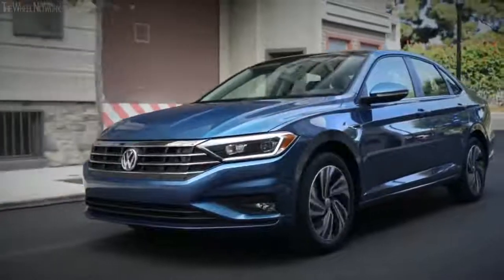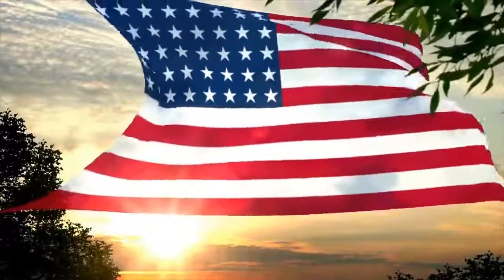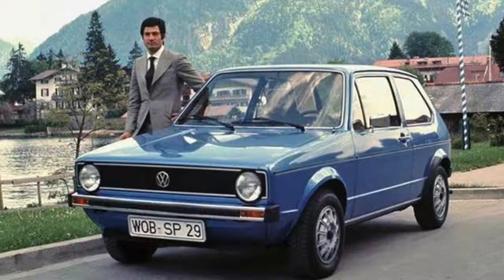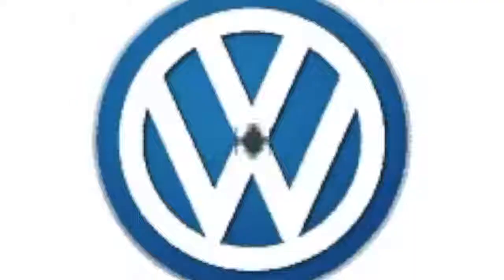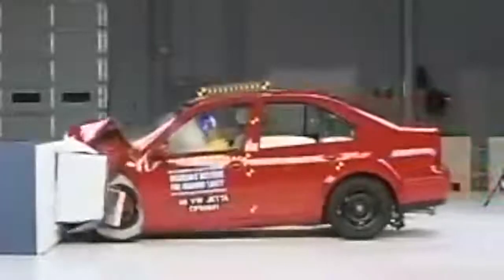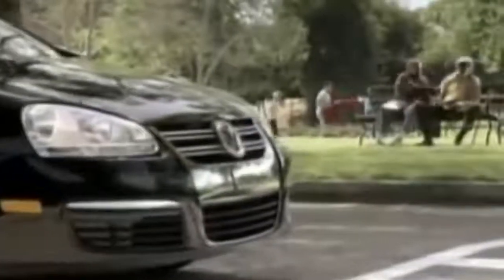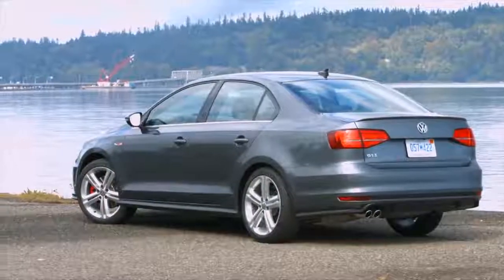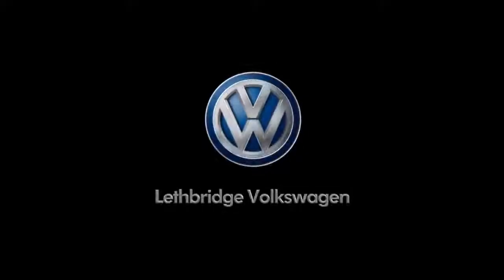The Jetta. A Brief History! From Mk1 to 2019.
Here it is! Finally some history on Volkswagen's most famous Jetta.

The redesigned Jetta lands in dealerships soon, but how did Volkswagen's favourite sedan develop into what it is today?

The 2019 VW Jetta starting at $20,995 features a 1.4-litre TSI engine is paired with six-speed manual or eight-speed automatic transmissions.

3521 1 Ave S, Lethbridge, AB T1J 4H1